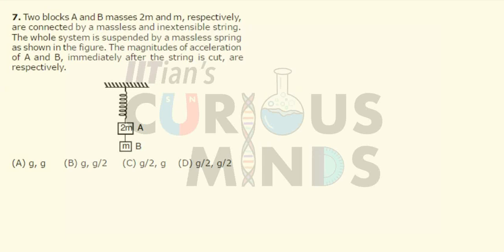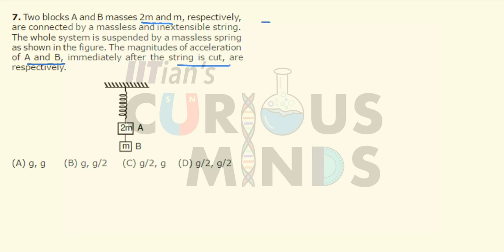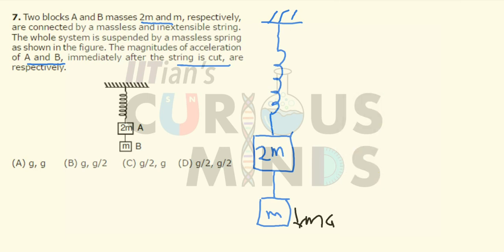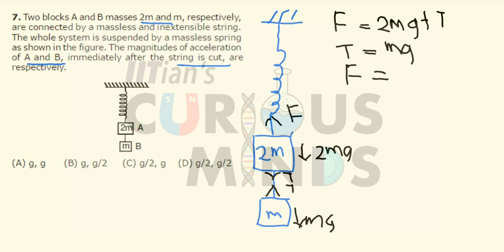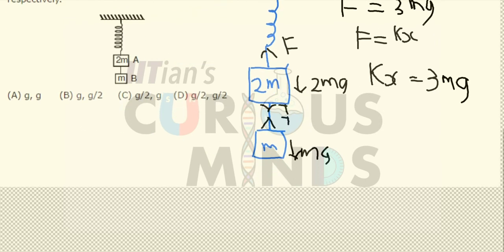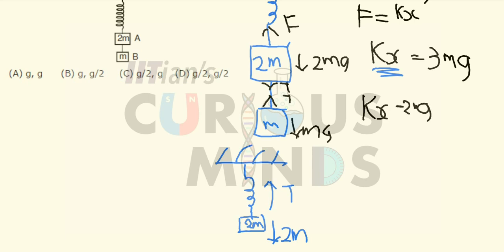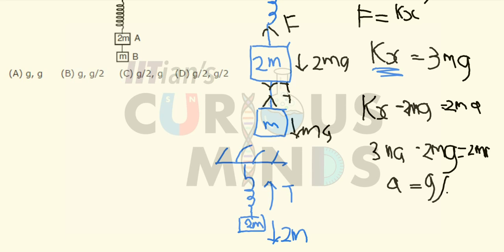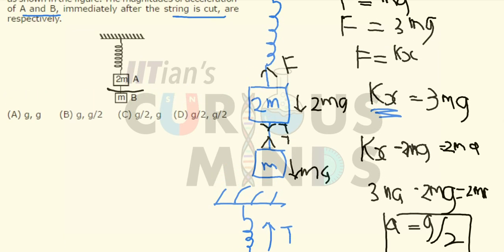NLM Ex 5 Q 7 Jee